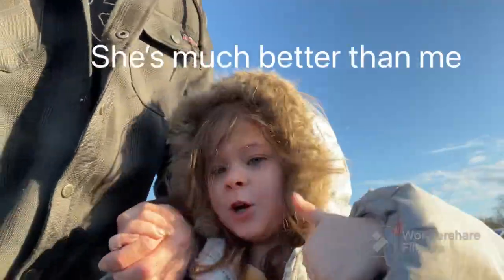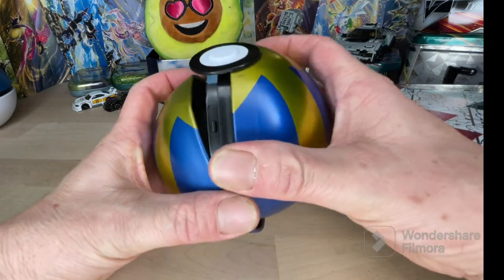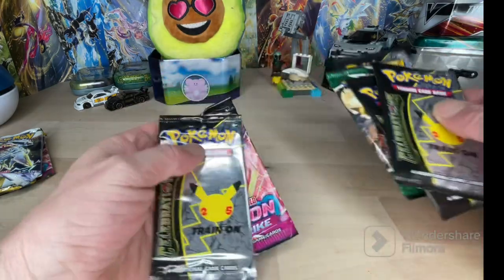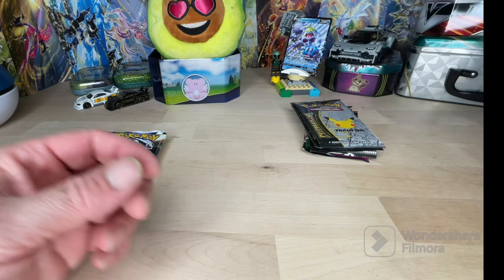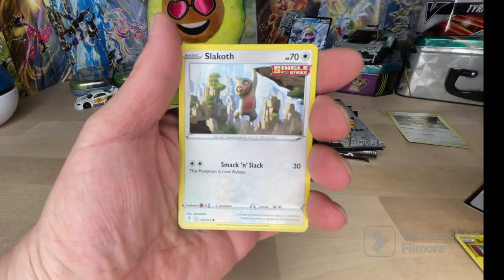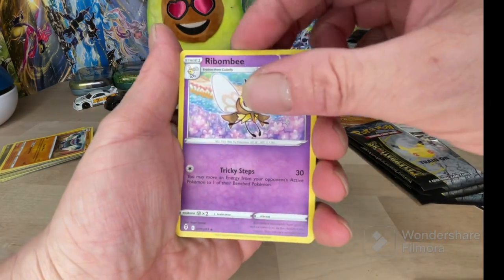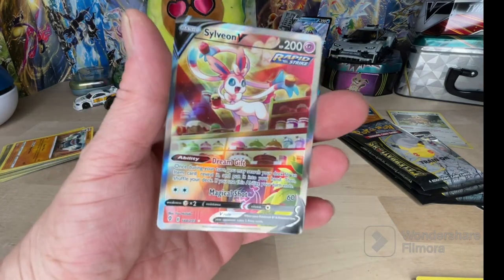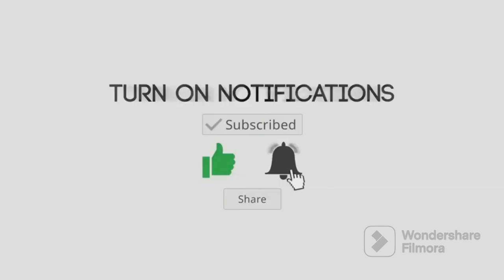Pokeball￼ Vs. Celebrations Box! The pulls have been amazing￼!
Quick Trip to Walmart We didn’t find much but we did pick up a celebrations box￼
Pokeball v/ Celebrations box￼